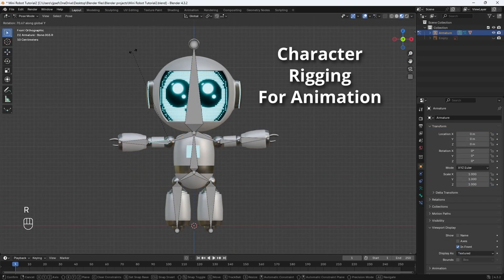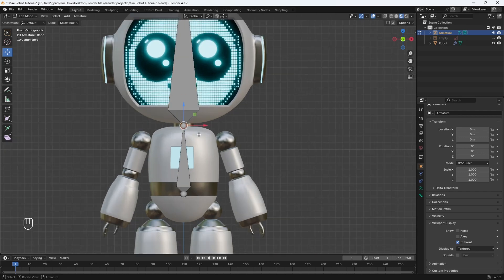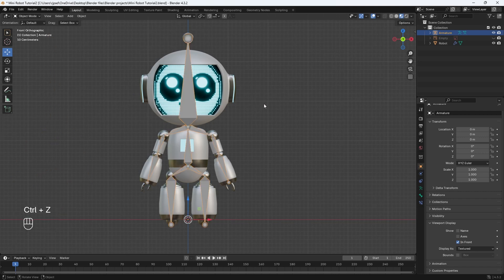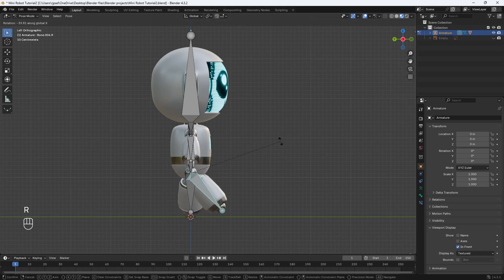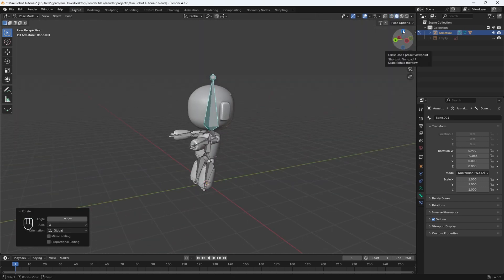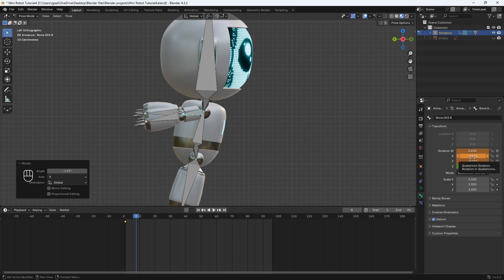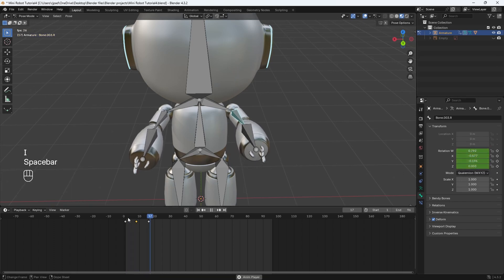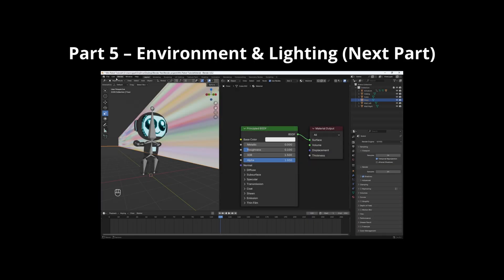Blender for Complete Beginners Part 4 - Character Rigging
Welcome to Part 4 of my Blender for Complete Beginners series! In this tutorial, we’re diving into character rigging—the process of adding bones to our 3D robot model to prepare it for animation. If you've ever wanted to bring your characters to life with movement, this is the essential first step!

What You’ll Learn in This Video:
✅ Introduction to Rigging – Understanding armatures and bones in Blender
✅ Adding an Armature – Placing and adjusting bones inside the robot model
✅ Parenting the Model to the Rig – Connecting the mesh to the armature for proper movement
✅ Testing the Rig – Making sure everything moves correctly

By the end of this tutorial, you’ll have a fully rigged character ready for animation in Blender!

Timestamps:
0:00 Adding 2 Spheres To The Feet
0:46 Rigging The Character
3:44 Testing The Rig
6:09 Posing our character
7:23 Changing The Animation Defualt Interpolation to linear
7:46 Applying basic animation using keyframes